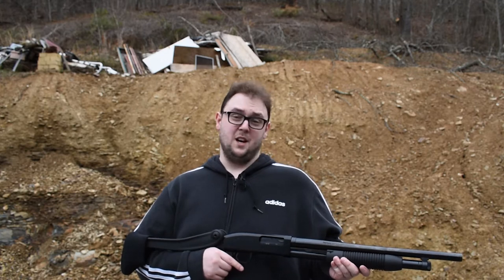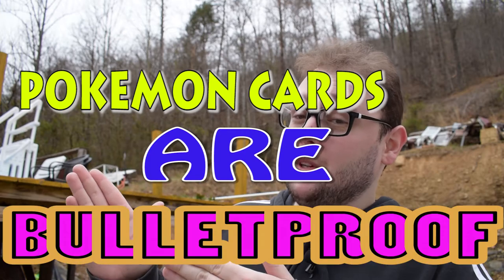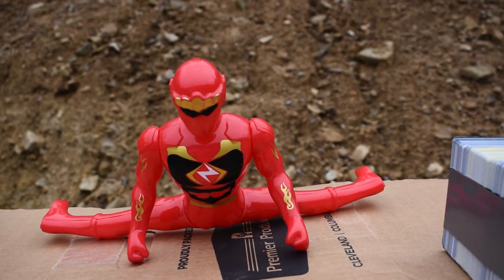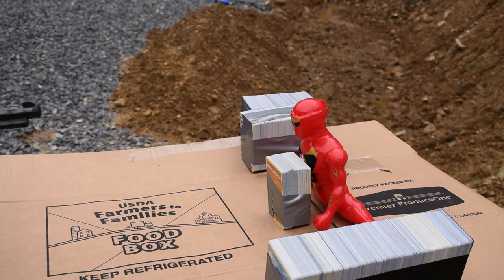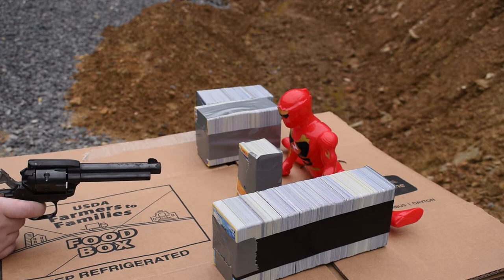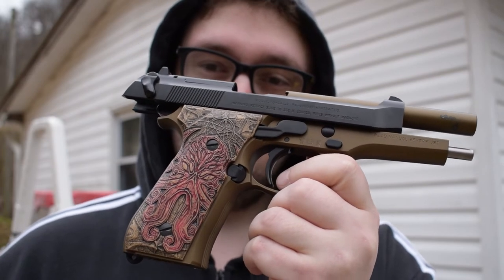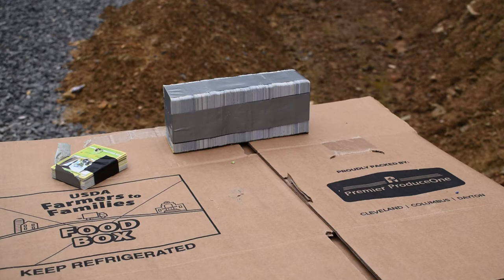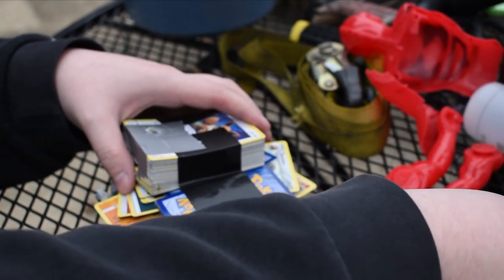Are Pokémon Cards Bulletproof??? (SCIENTIFIC DISCOVERY)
I've always been a fan of Pokémon/The Pokémon card game/Collecting Cards and with the Explosion of the collecting market lately, I decided to make yet ANOTHER Educational video for all to enjoy. Do not try this. It is Dangerous. Don't try to make a Bulletproof vest from Pokémon Cards. It Could seriously Injure of Un-Alive you if you tried this. I am a "Trained" "Professional". "Collect This" would have been a great One-Liner to say during the video in retrospect. dang. Anyway I Hope you all like me Monkeying Around.

ANNNND TUMBLR AT Clutter Monkeys

Please always be kind to people even if I am definitely not in my videos.